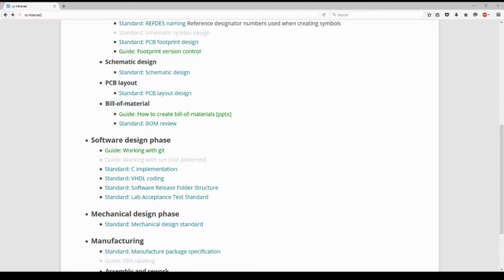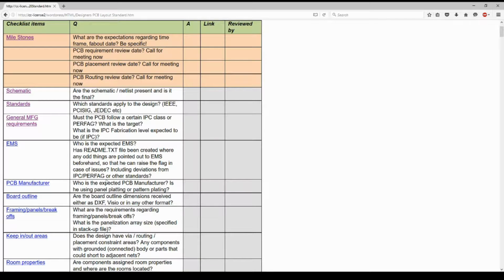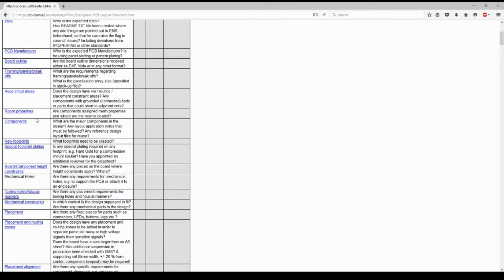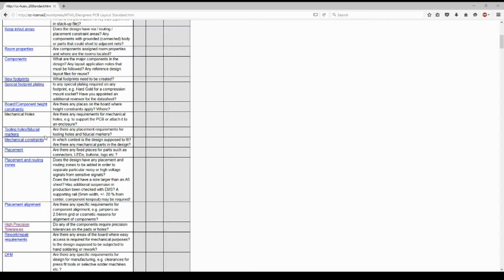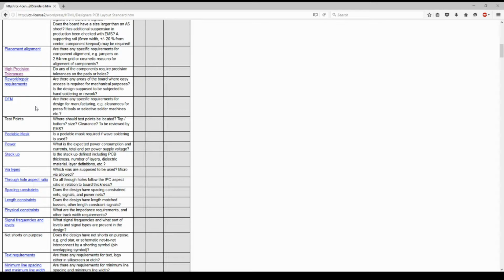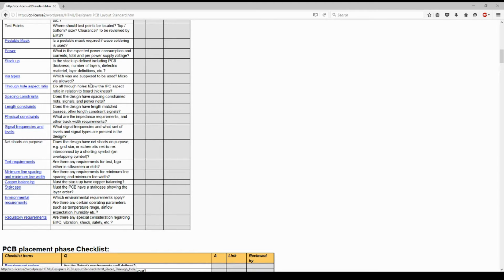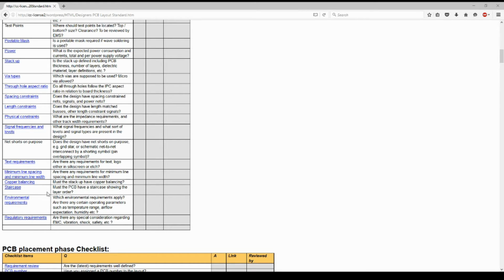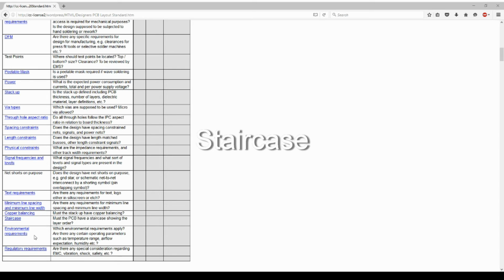PCB Layout Requirement Table Introduction